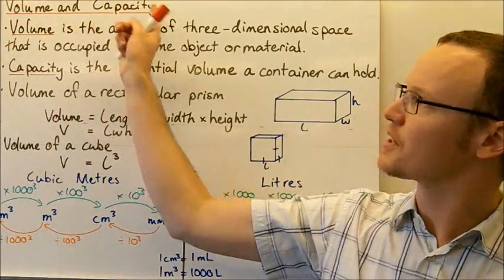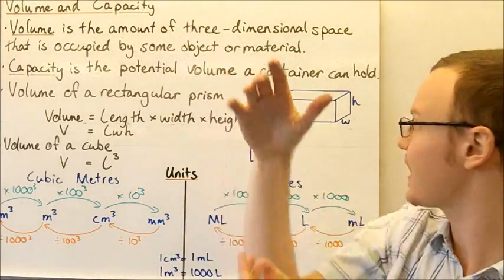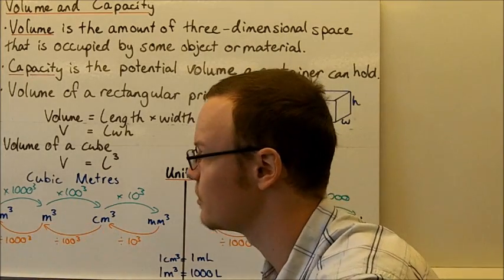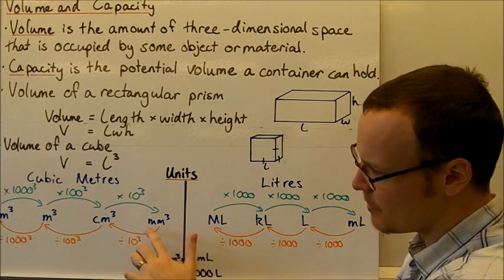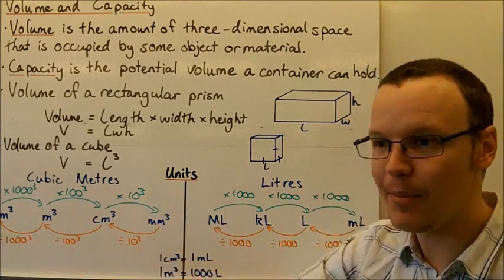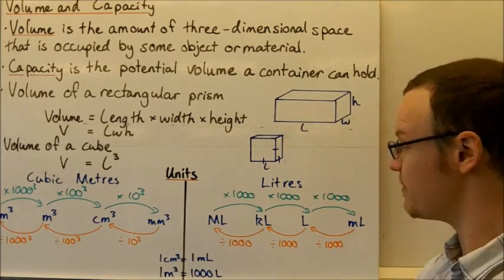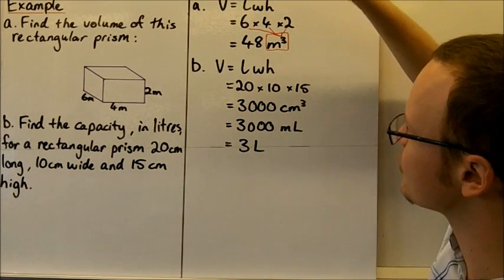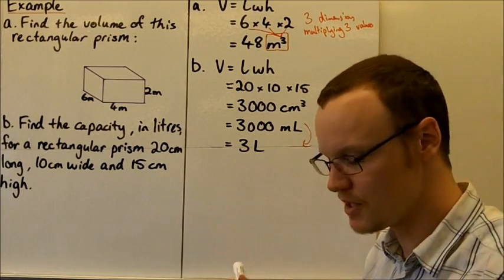Volume and Capacity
Students learn how to calculate volume and capacity and convert units including cubic metres and litres.